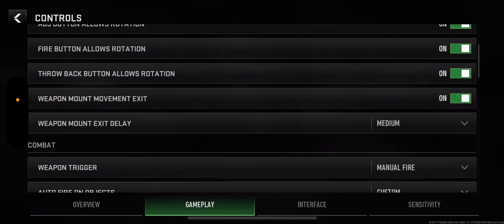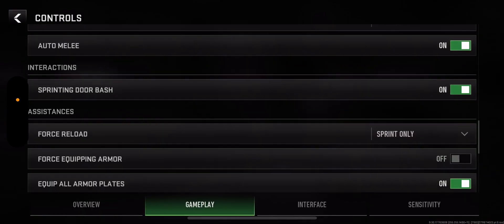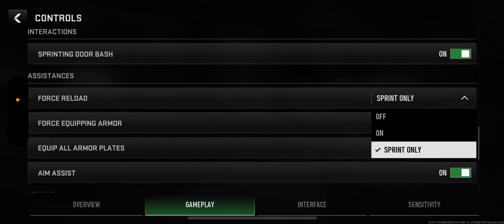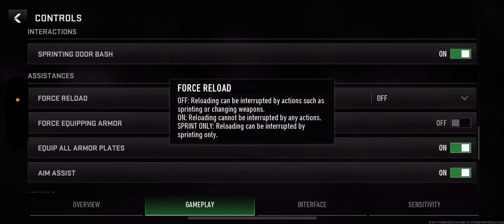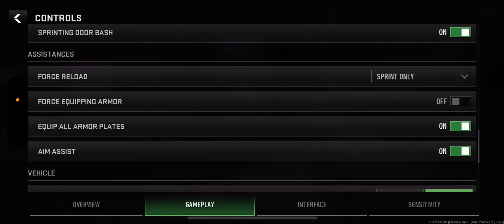Warzone Mobile: How to Turn On/Off Force Reload Tutorial! (For Beginners)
God bless and hope this helped you! Warzone Mobile: How to Turn On/Off Force Reload Tutorial! (For Beginners)